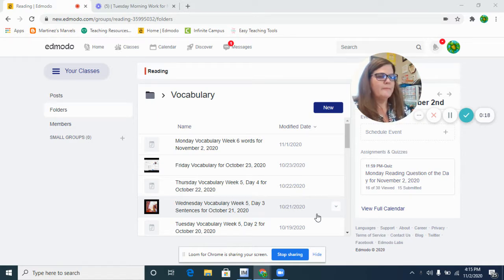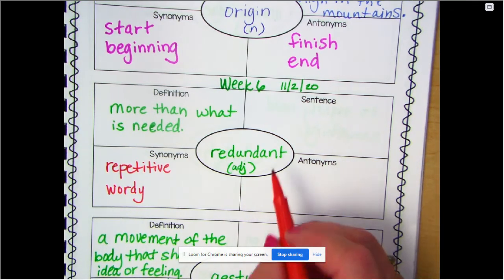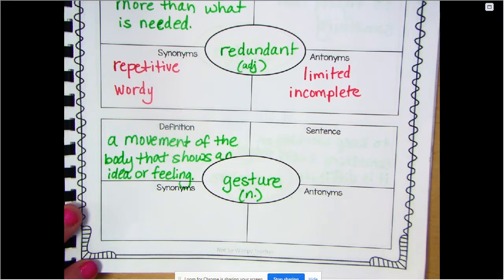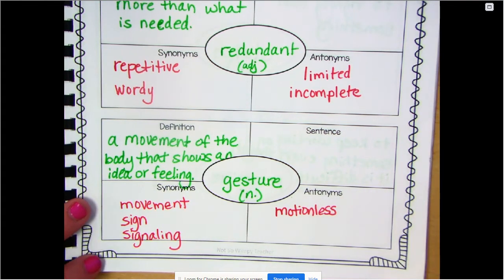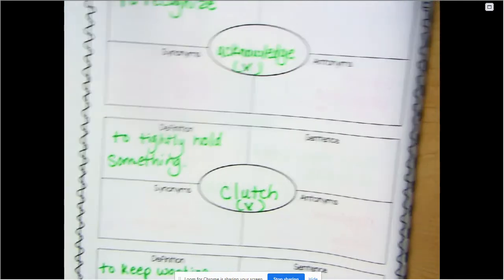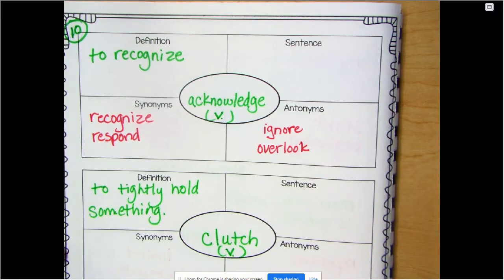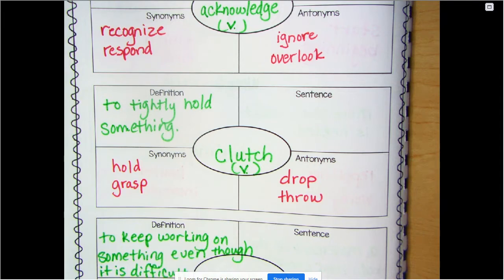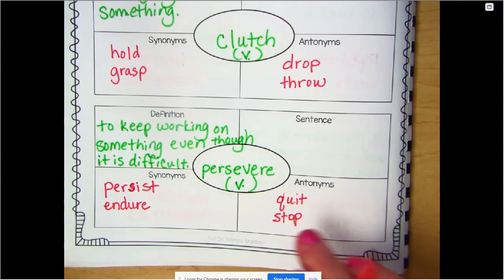Tuesday Vocabulary Week 6 Synonyms & Antonyms for November 3, 2020